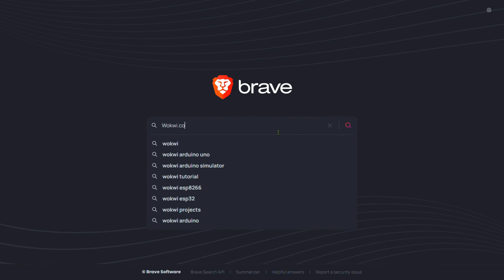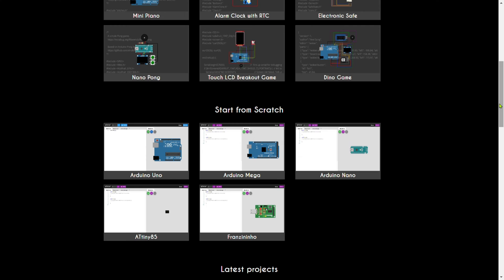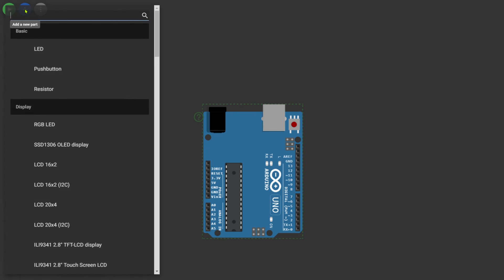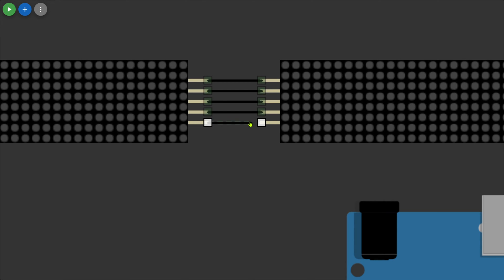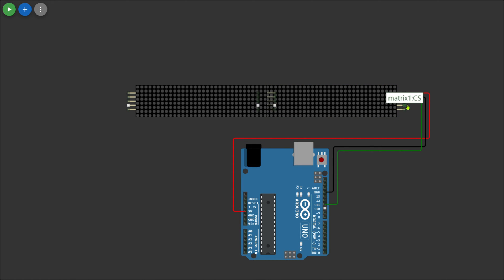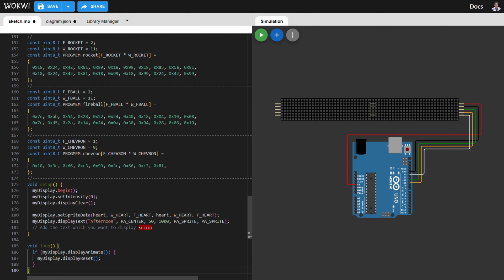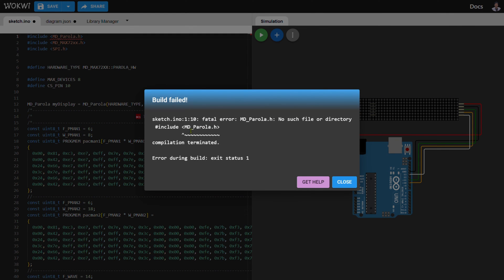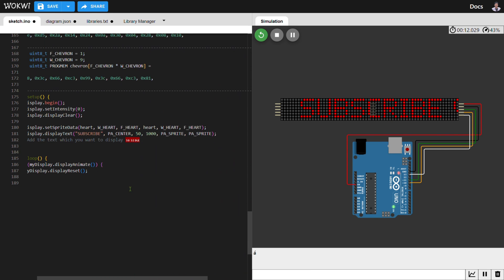Dot Matrix Displays with Arduino: Wokwi Simulation Tutorial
🚀 Dive into the world of Arduino and dot matrix displays! Learn how to connect and create dazzling text animations. 🌟

🔌 Step-by-step guide with Arduino magic.
💡 Exclusive Wokwi simulation - zero risk!
💾 Grab the simulation file and more!

👉 Simulation File & Resources